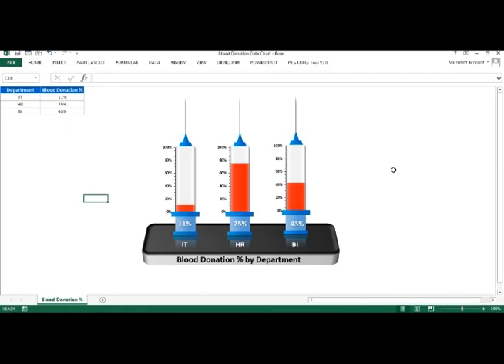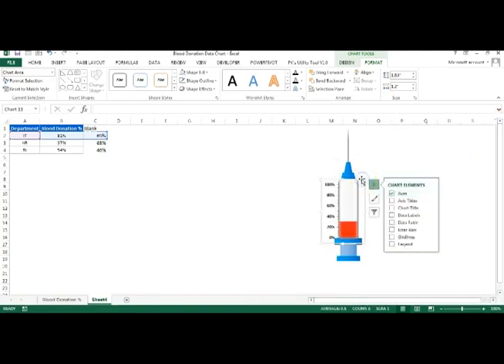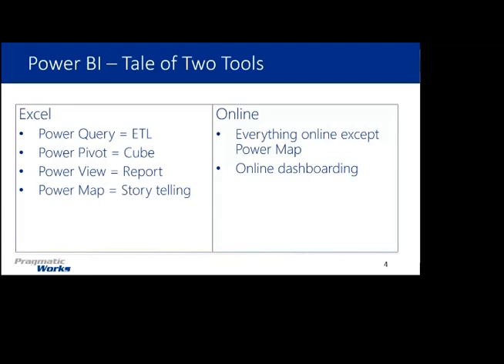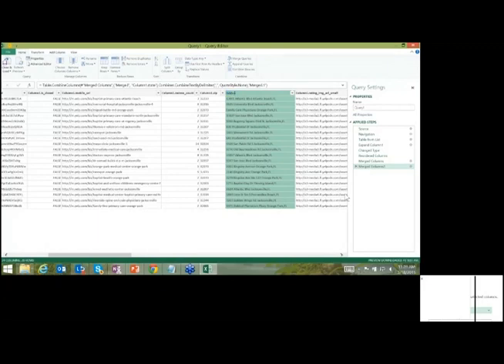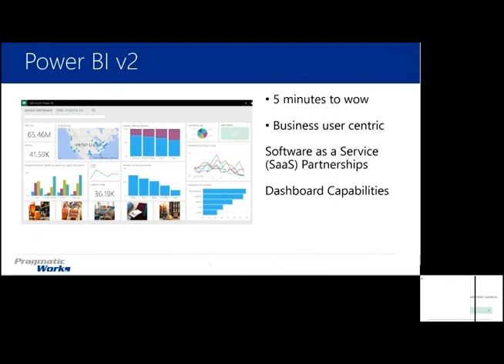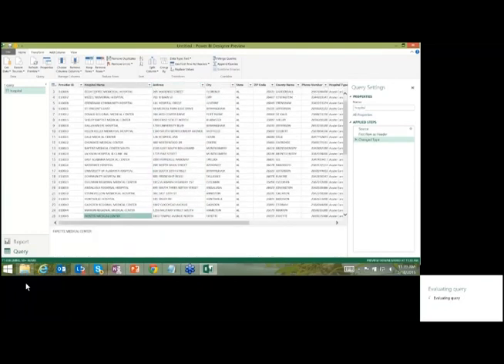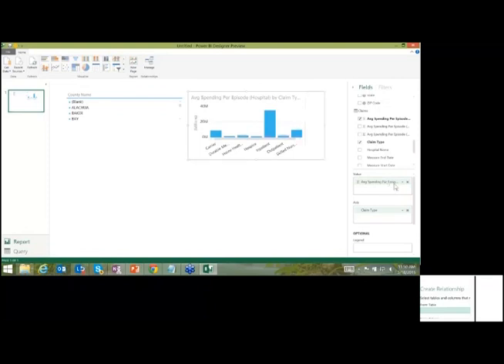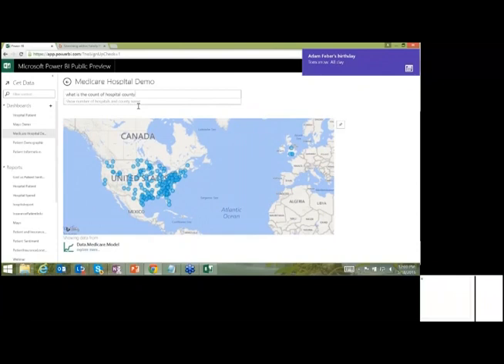13:20-14:50 Лекция 2